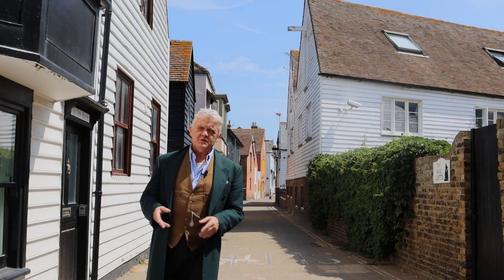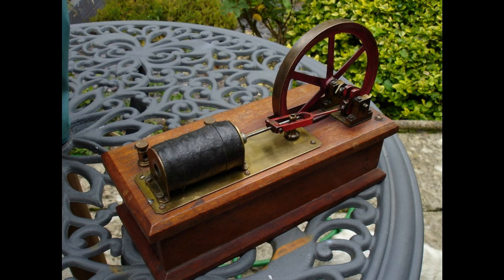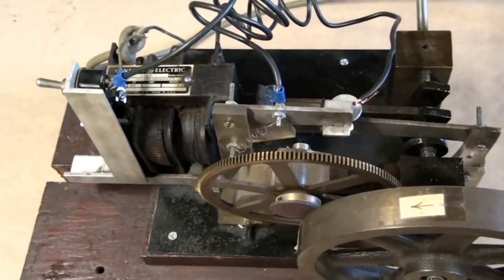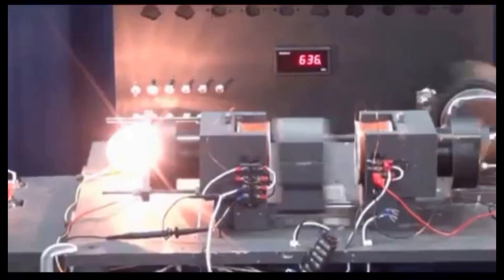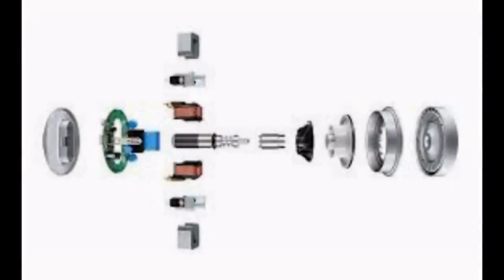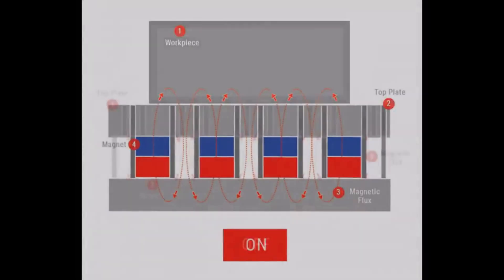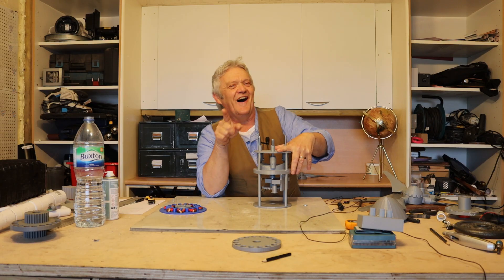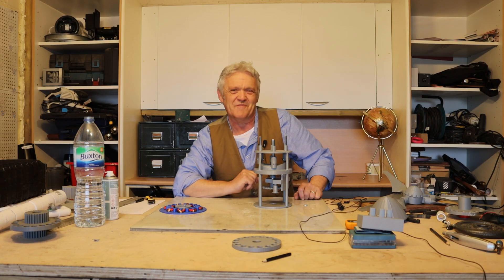2032 Solenoids, Flux Switching And The Inn Engine